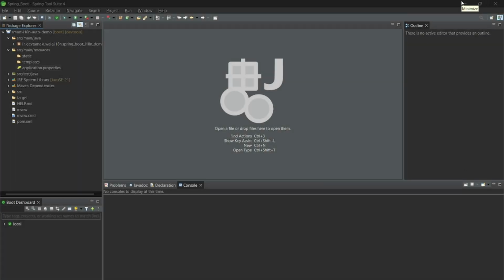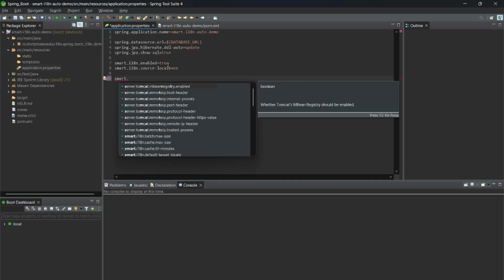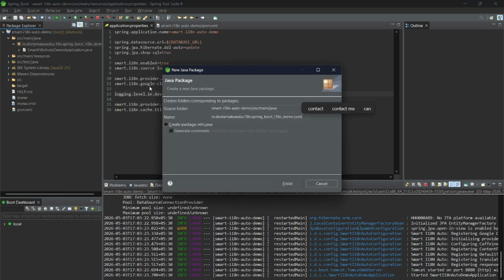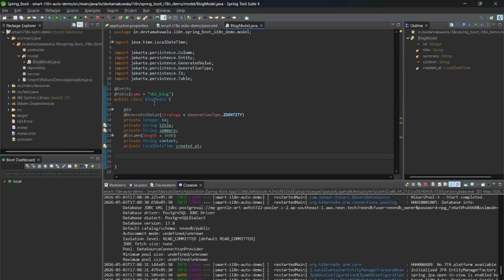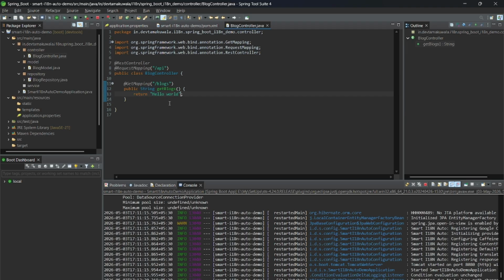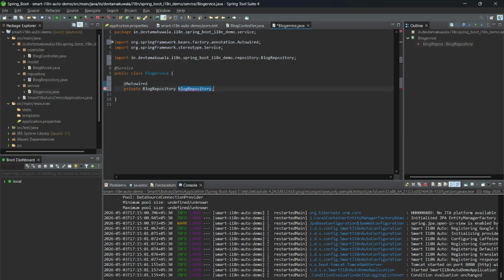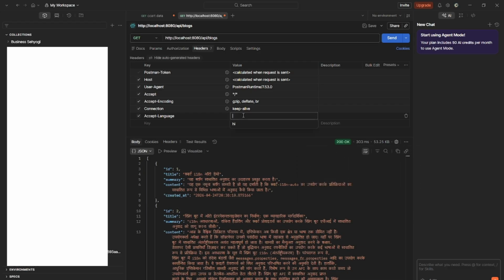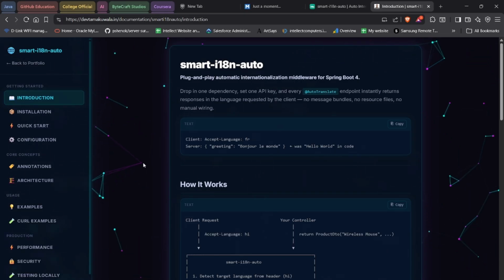Spring Boot i18n for Dynamic Content 🤯 Finally SOLVED (Auto in 15 Mins)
Tired of manually handling internationalization (i18n) in Spring Boot? 😤
In this video, I’ll show you how to AUTOMATE the entire process using my custom dependency 👉 smart-i18n-auto — all within 15 minutes ⚡

🚀 What you’ll learn:
- Automatically detect i18n keys (no manual effort)
- Generate translation-ready files instantly
- Seamlessly integrate with Spring Boot projects

This is a complete demo walkthrough where you’ll see how everything works in real-time.
⏱️ Perfect for developers who want:
✔ Faster development
✔ Cleaner codebase
✔ Scalable multi-language support